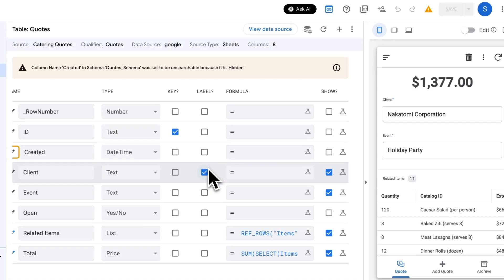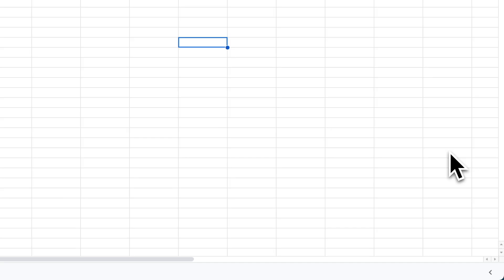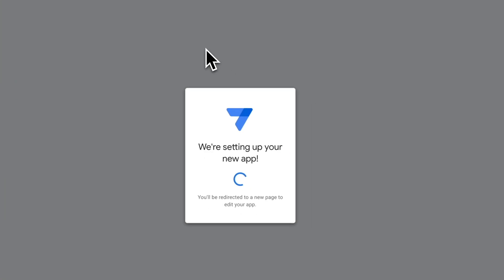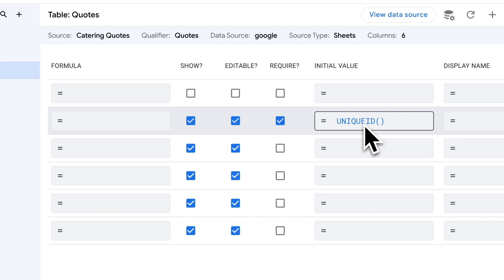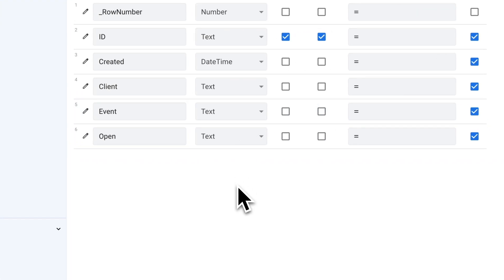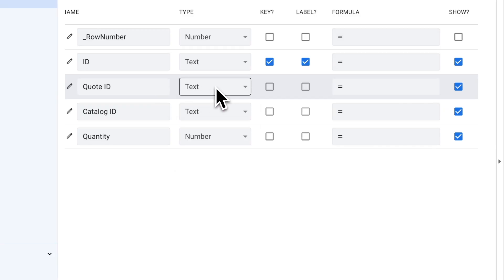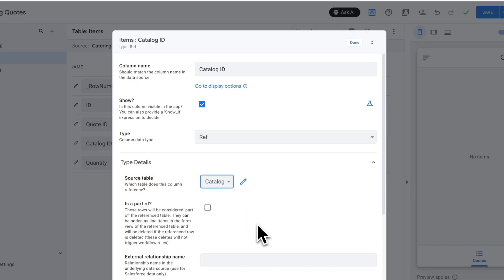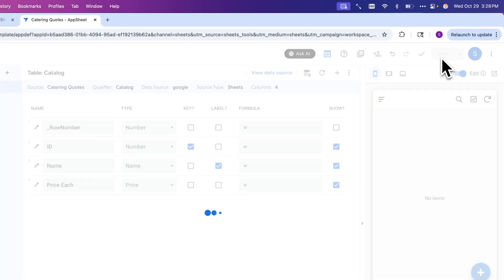Part 1: Build a DIY Quoting App With Google AppSheet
In this video, we’ll start building a complete quoting app using Google Sheets and AppSheet. We’ll begin by looking at the finished app to understand what we’re working toward, then set up the data structure that powers everything behind the scenes. You’ll learn how to set up your Google Sheet with quotes, line items, and catalog data, and connect it to AppSheet to create your initial app. The final app will use only basic features of AppSheet, so it will work with any AppSheet plan, including Core (part of Google Workspace), as well as the free version available at appsheet.com. How would this kind of app fit into your workflow? I'd love to hear.

Chapters:
00:00 Introduction
01:17 What We're Building
02:58 Setting up the Google Sheet
04:28 Creating the AppSheet App
12:59 What's Coming up in Part 2